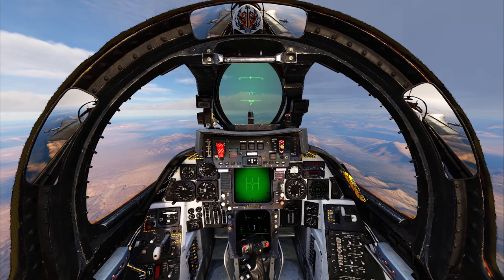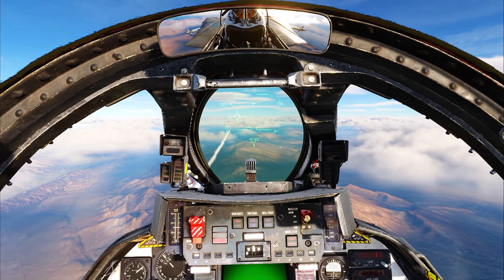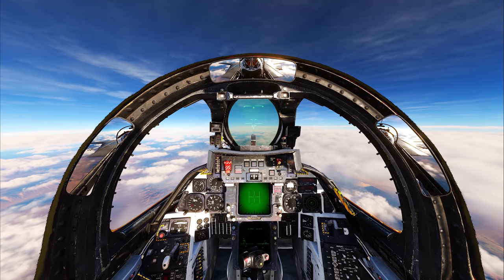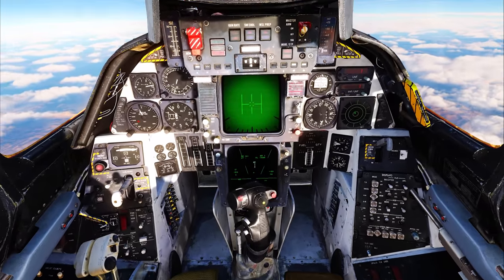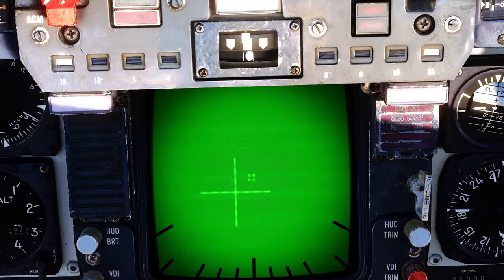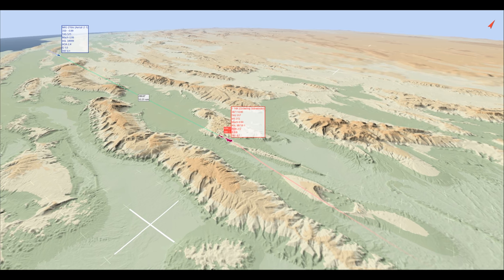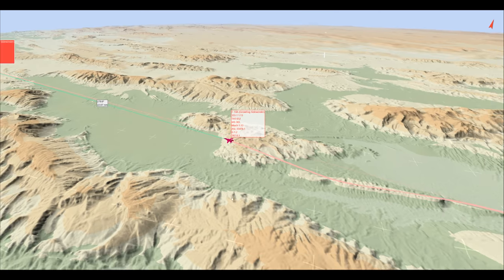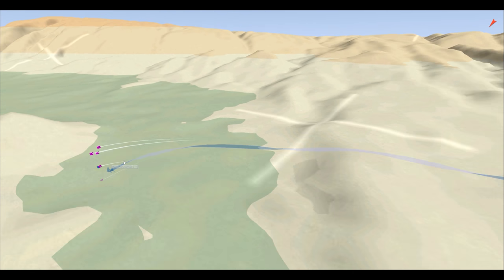What Happens When You Strap A Surface to Air Missile Onto Your Jet | Digital Combat Simulator | DCS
Processors: AMD Ryzen 9 5950X 16-Core 3.4GHz (4.9GHz Max Boost)
Motherboard: Gigabyte X570 AORUS Elite WiFi
Memory: 128GB CORSAIR VENGEANCE RGB PRO 3200MHz (4x32GB)
System Cooling: CORSAIR H100i PRO XT RGB
Graphics Cards: NVIDIA 10GB GeForce RTX 3080
Operating System: MS Windows 10 Professional
Operating System Drive: 2TB Samsung 970 EVO Plus PCIe NVMe
Hard Drive: 2TB Samsung 980 PRO
Power Supply: CORSAIR AX1600i ATX Titanium